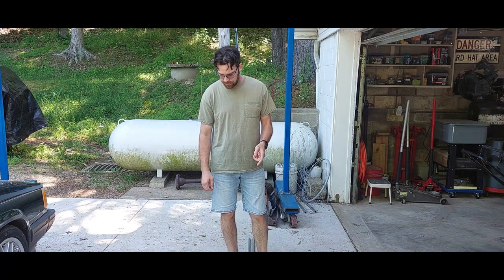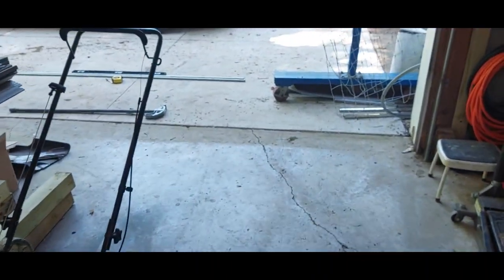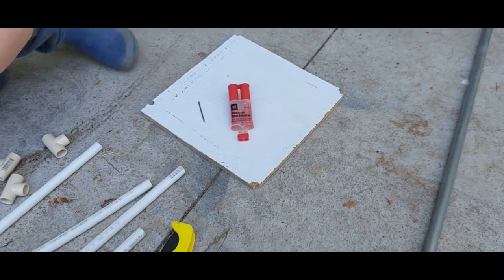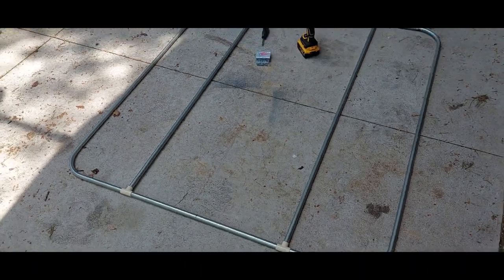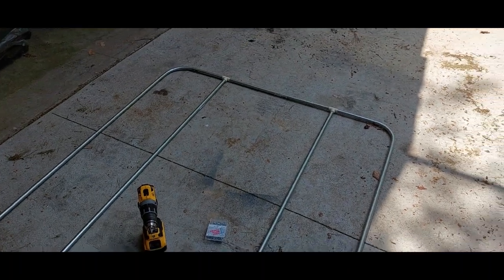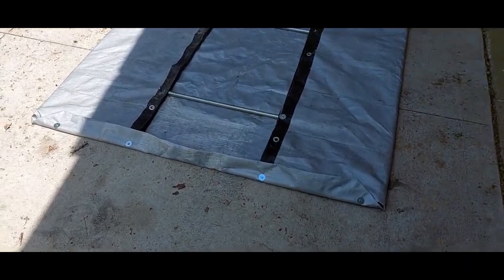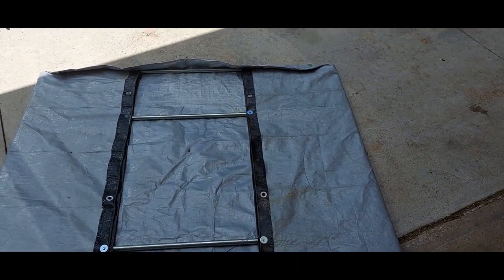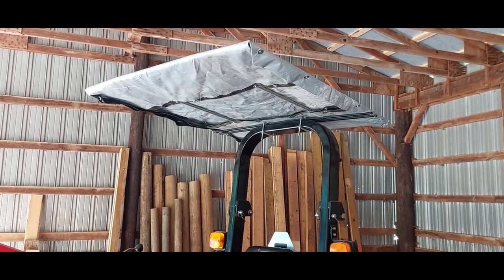DIY tractor canopy Massey Ferguson 2615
Made a DIY canopy from some scraps laying around. It's pretty hobo-style, but works. If you're looking for a real canopy check out CoolTops